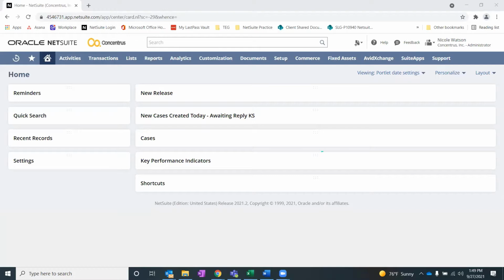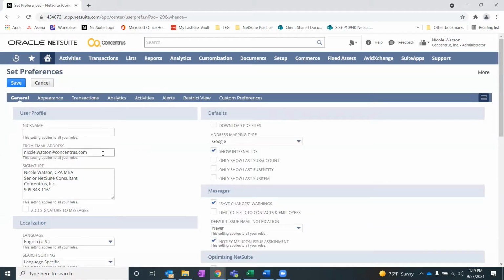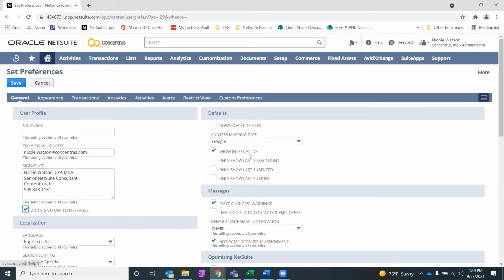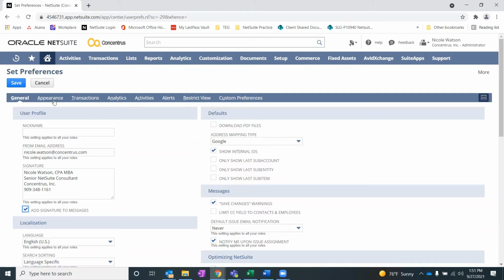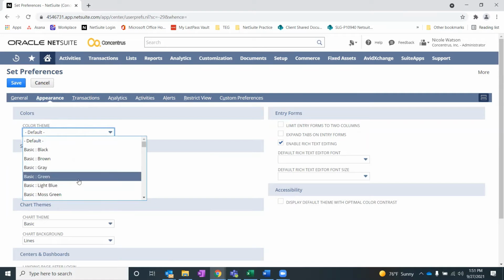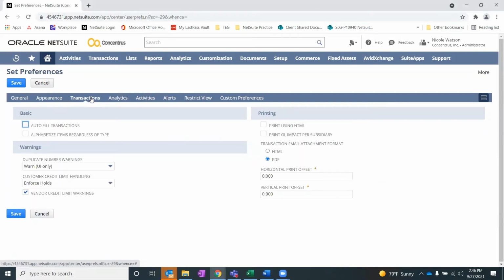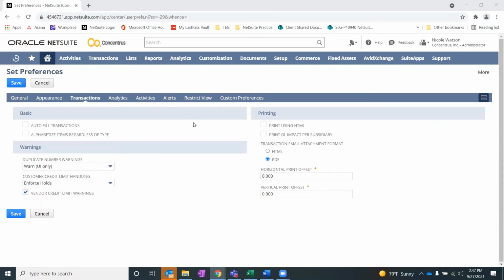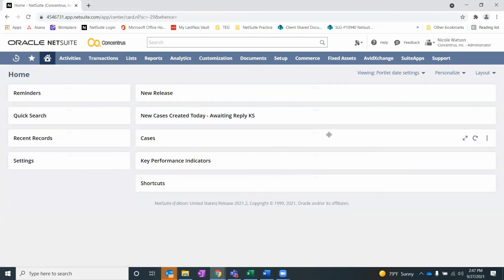NetSuite Training: Short & Suite: 5 Quick Tips on Setting NetSuite Personal Preferences